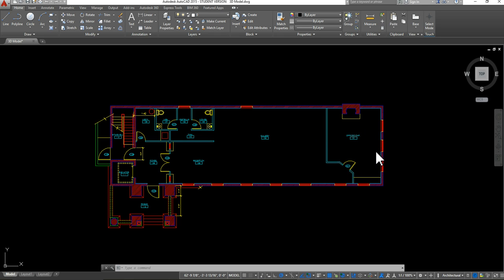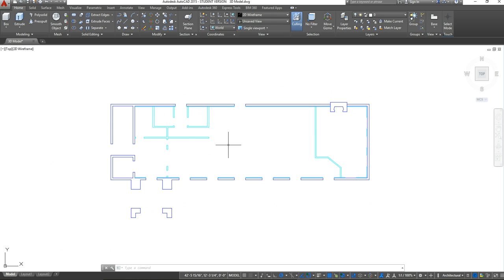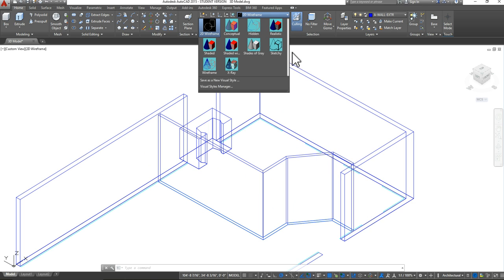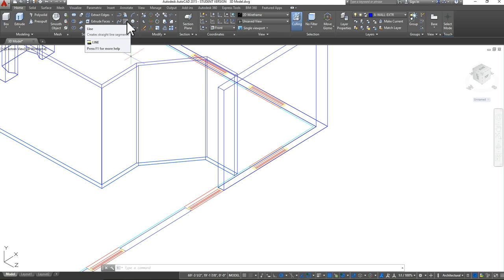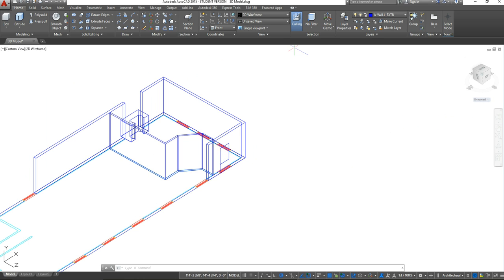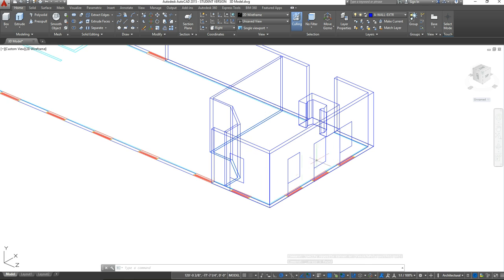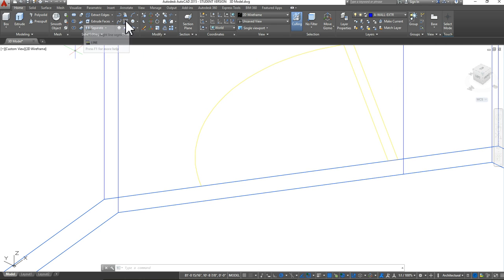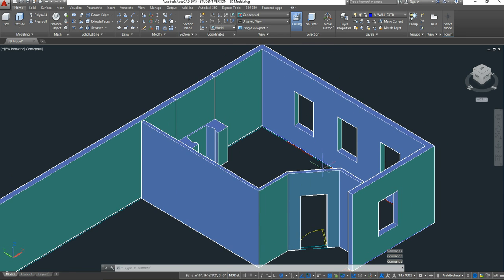Beginning 3D Modeling in AutoCAD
This tutorial will walk you through how to get started with 3D modeling in AutoCad.